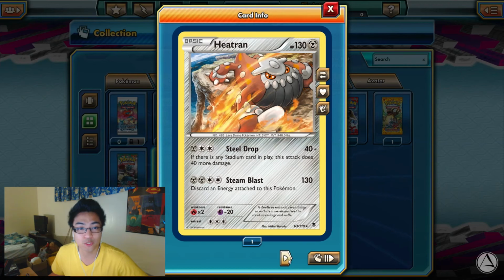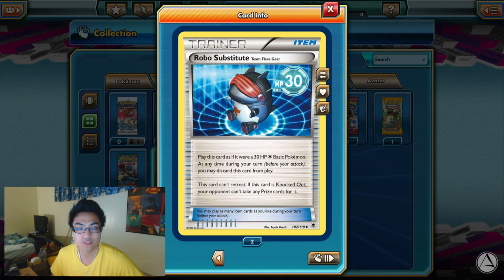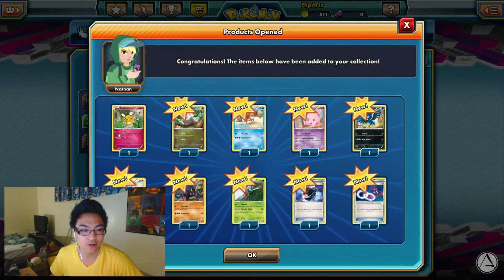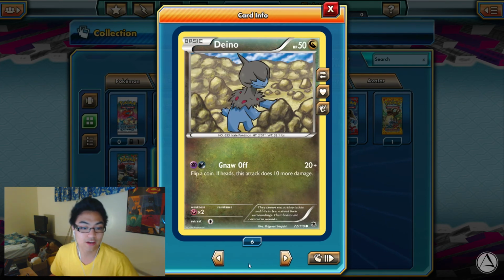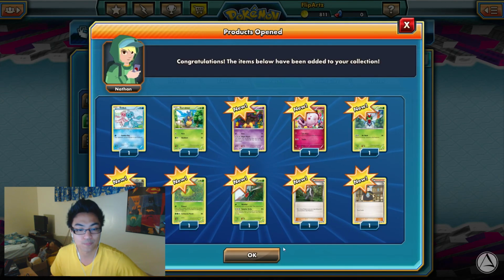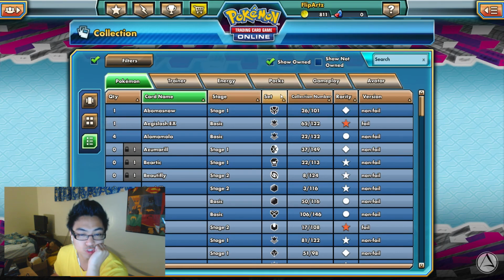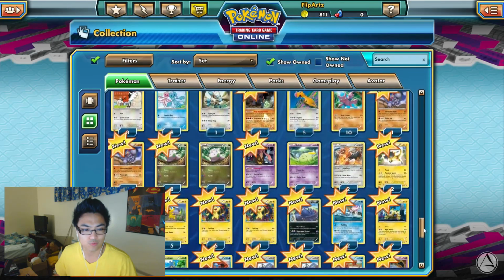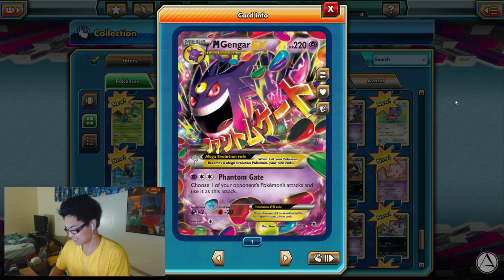Pokemon TCG Online - Ep.12: AMAZING Phantom Forces Opening (Part 2) [Pokemon Monday]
Episode 12: AMAZING Phantom Forces Opening (Part 2) [Pokemon Monday]

Playing Pokemon TCG Online and uploading one every Monday!

Did you enjoy this video? If you did, smash the "LIKE" button!

I got a little Wish List.. Will you be Santa? :D

Follow Me To Talk, For Updates and Streams!

11/30/14